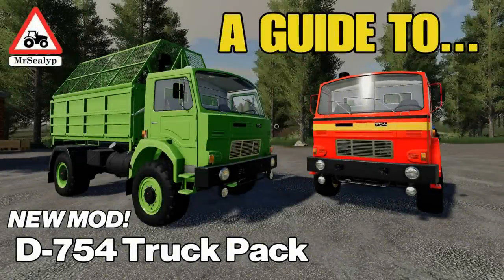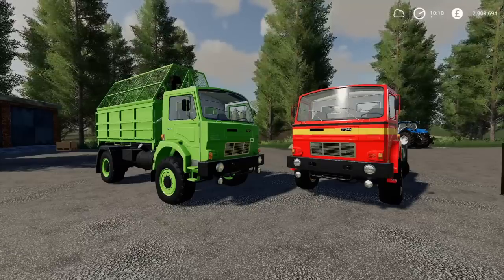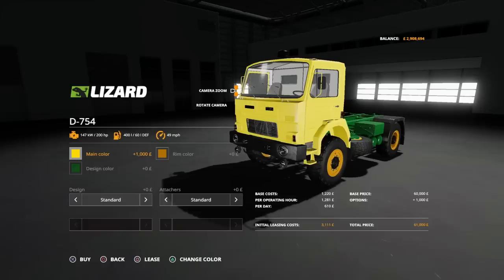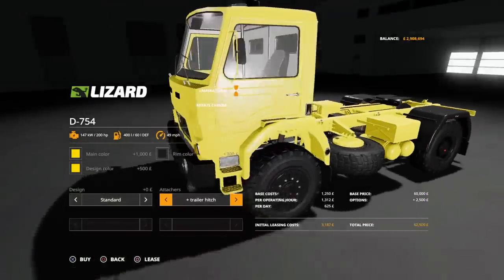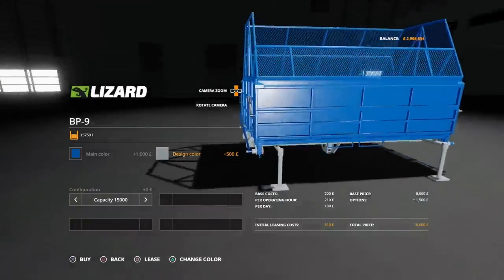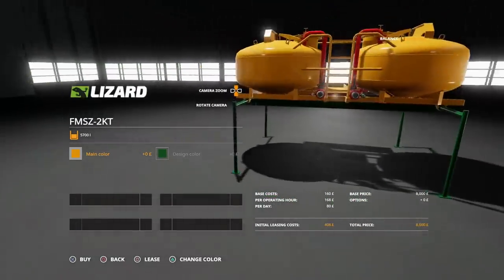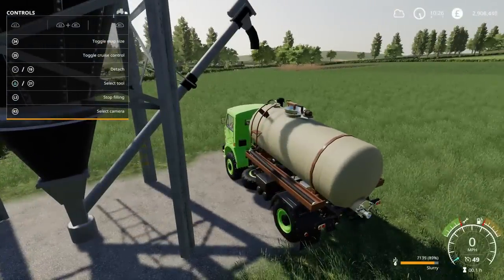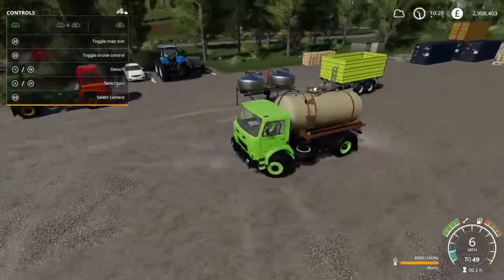A GUIDE TO... D-754 Truck Pack, NEW MOD! Farming Simulator 19, PS4, Assistance!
A Guide to… D-754 Truck Pack, NEW MOD! Farming Simulator 19, PS4. Assistance! Modhub. GIANTS Software. Focus Home Interactive. What mods do we have? What features do they have? How do they work? How many slots do they use? Find out with me… MrSealyp. Aaa modding. BP-9, HTS-80 & FMSZ-2KT.